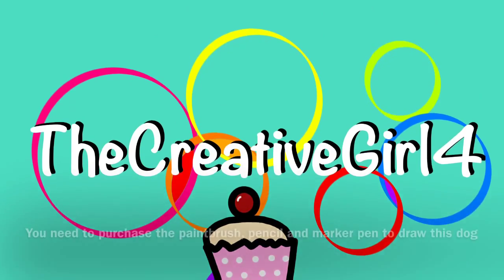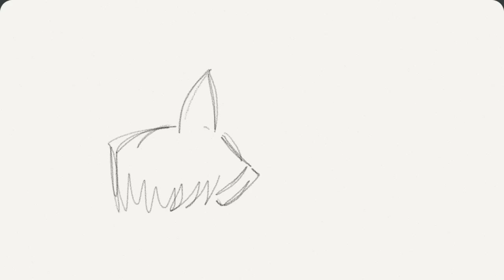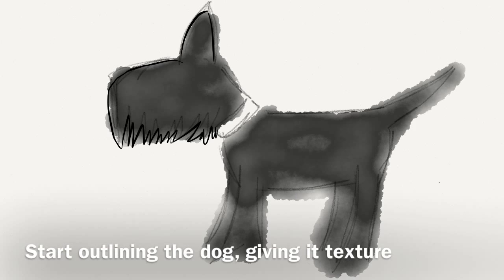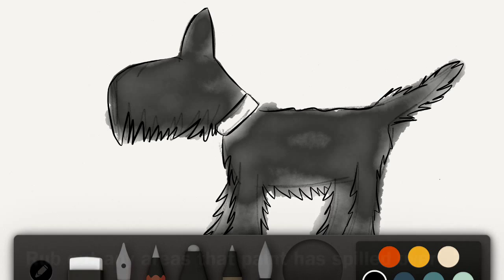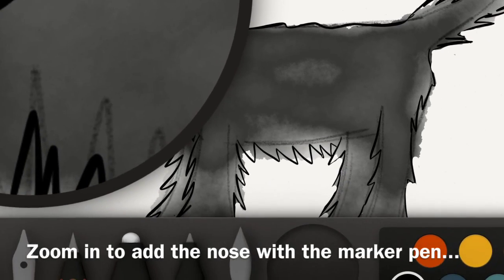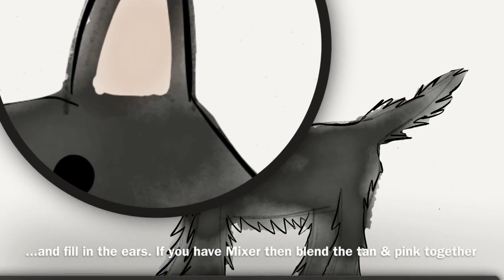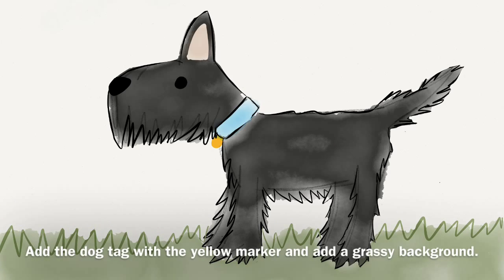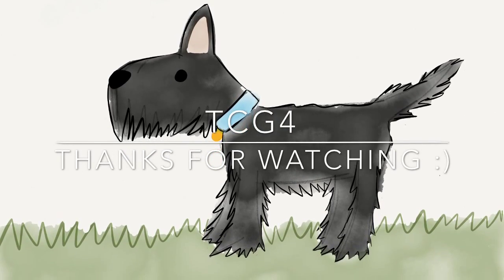Drawing tutorial-Scottie Dog with Paper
TCG4 shows you how to draw a cute cartoony Scottie Dog with the upgraded version of the iPad app, Paper